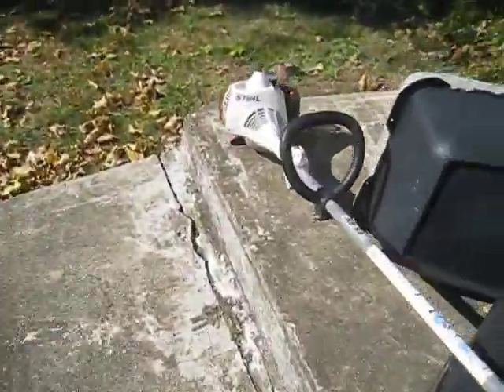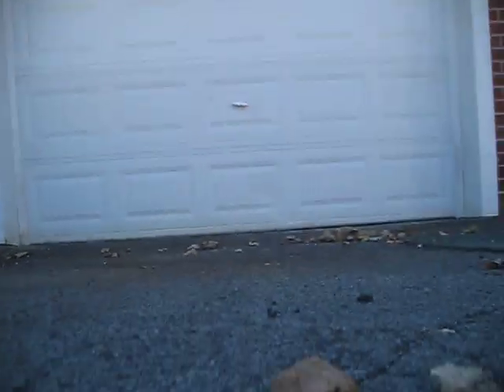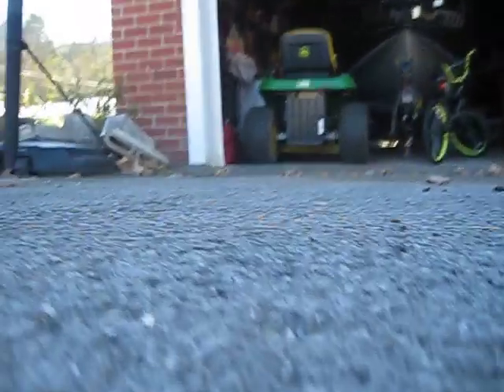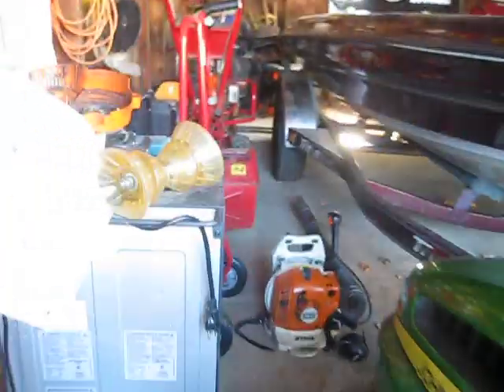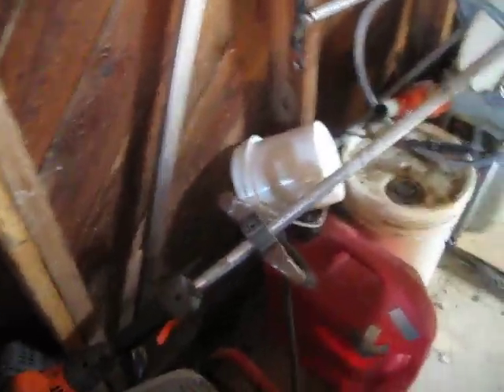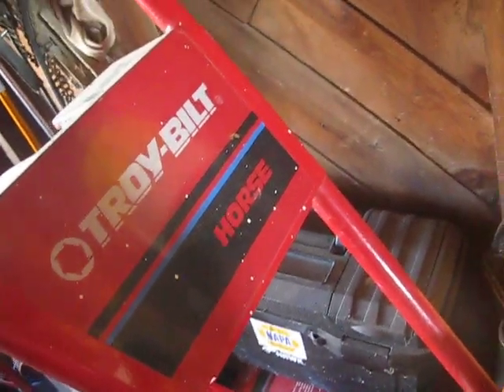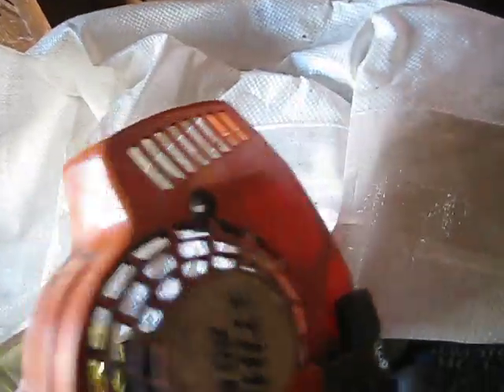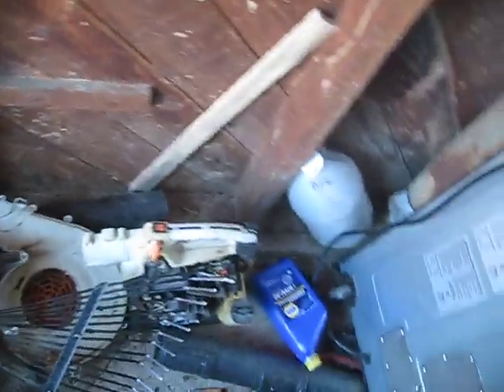mitchell boles to do a tour of the power equipment